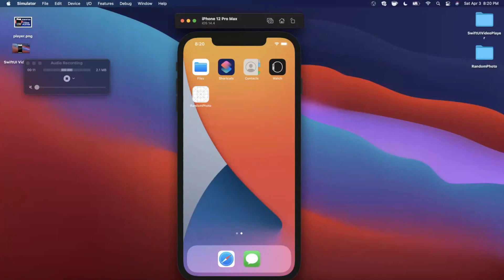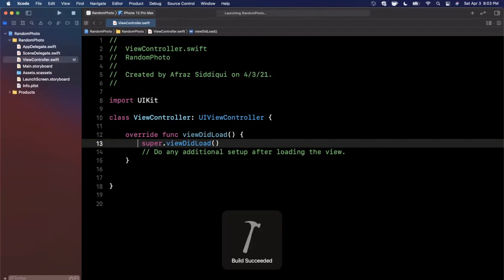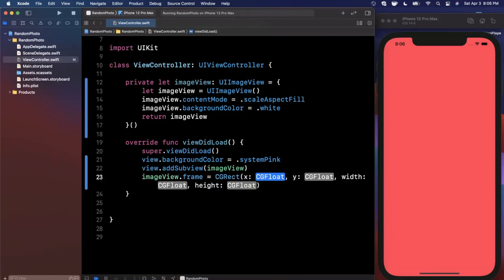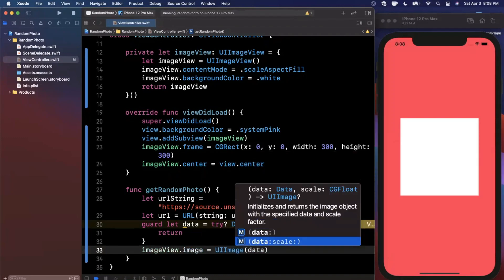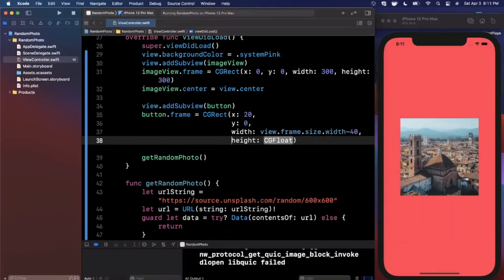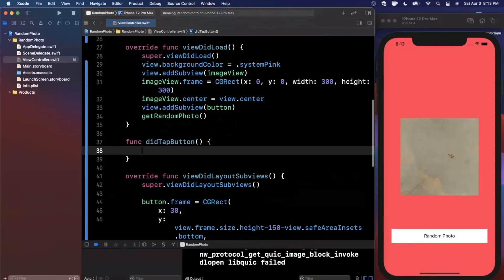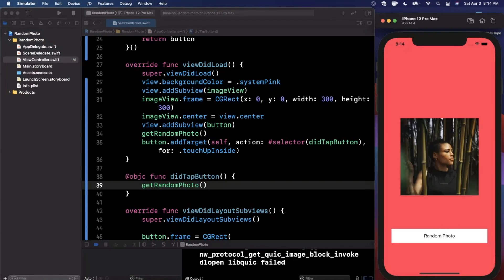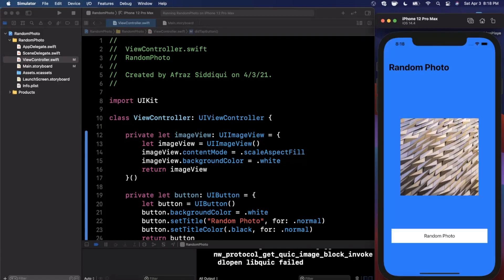Swift: Build Your First App (2024) - iOS for Beginners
In this video we will build our veery first iOS/iPhone app from scratch in Xcode 12 and Swift 5. This tutorial is for absolute beginners who have never built an iOS app before. We will specifically build a Photo Generator app.